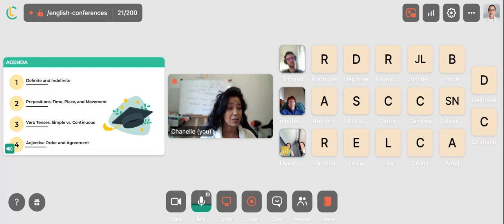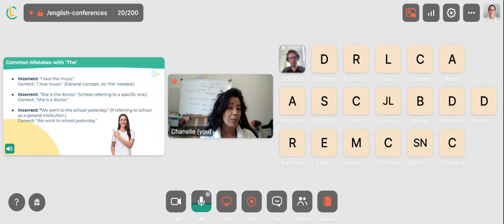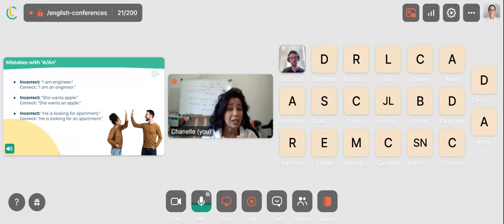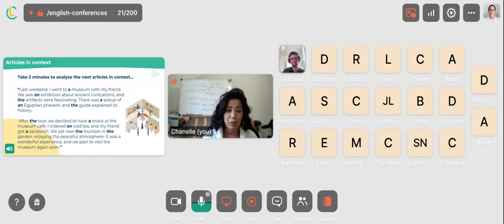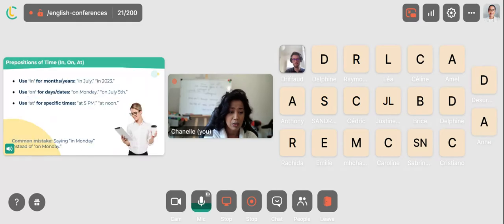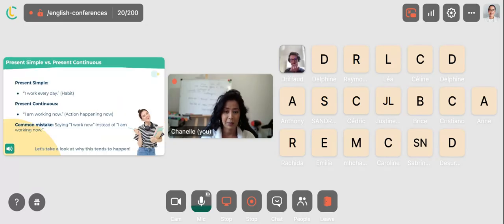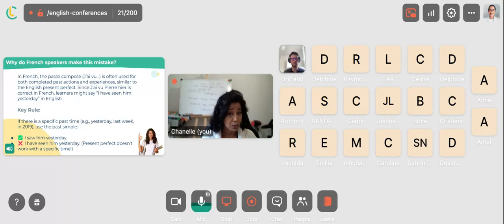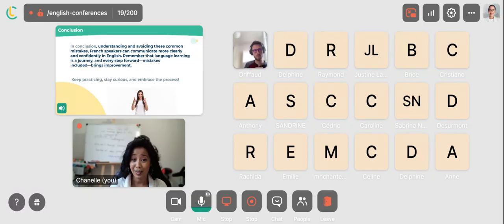Erreurs de grammaire anglaise courantes | Apprendre Anglais | Replay Webinaire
📚✨ Découvrez les erreurs de grammaire anglaise les plus fréquentes commises par les francophones et apprenez à les éviter grâce à ce webinaire ! Conçu pour les apprenants de niveau intermédiaire (B1-B2), ce replay vous aide à corriger les pièges typiques pour communiquer avec plus d'aisance.

What You Will Learn :
📝 Faux Amis et Traductions Littérales : Identifiez les mots et expressions qui piègent souvent les francophones et découvrez des alternatives précises.

✅ Concordance des Temps : Maîtrisez l'utilisation correcte des temps verbaux en anglais pour éviter les erreurs courantes.

💡 Prépositions et Structures de Phrase : Apprenez à formuler des phrases fluides en utilisant les prépositions adaptées.

🚫 Confusions Syntaxiques : Découvrez les erreurs syntaxiques fréquentes et les bonnes pratiques pour les corriger.

🌍 Contexte Culturel et Linguistique : Comprenez les différences entre le français et l'anglais pour mieux vous exprimer.

🔑 Maîtriser ces points est essentiel pour communiquer de manière claire et naturelle en anglais, notamment dans des contextes professionnels ou académiques.

🌐 Pour progresser davantage en anglais, rejoignez Le Cercle des Langues et accédez à nos cours interactifs, conçus pour vous accompagner à chaque étape de votre apprentissage.